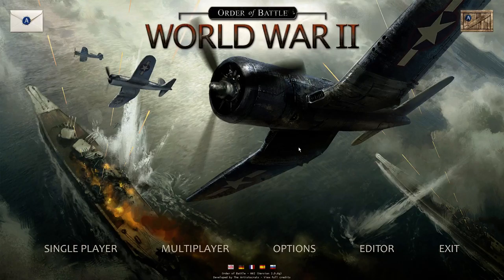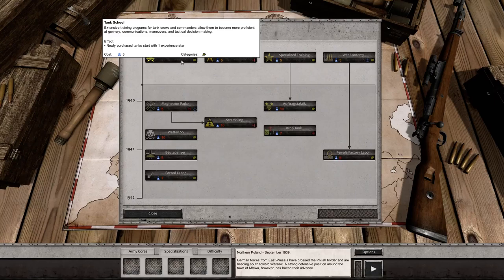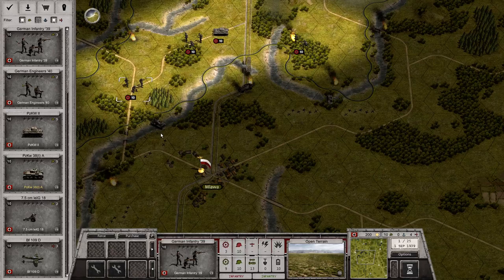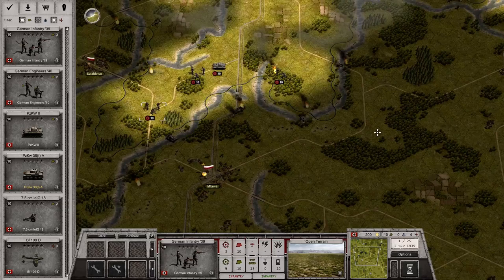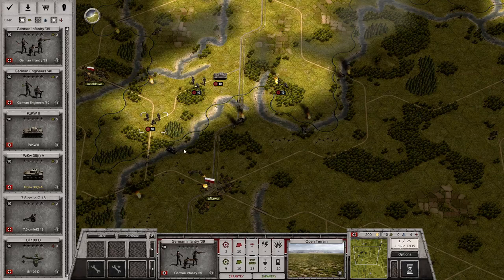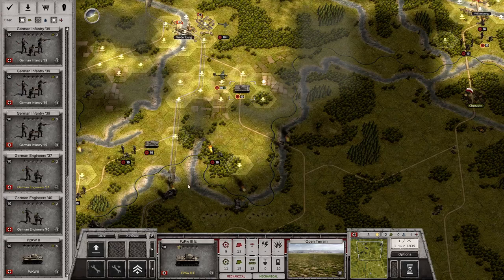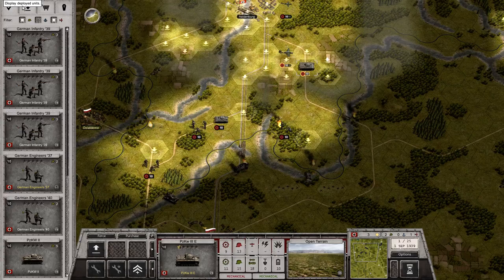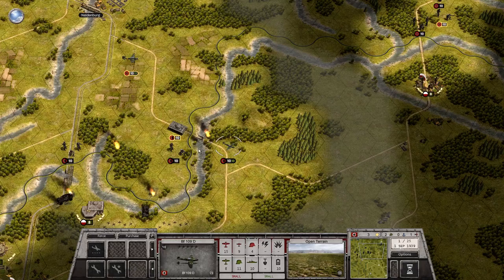Order of Battle: Blitzkrieg | Fall Weiss | #1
Let's play Order of Battle: Blitzkrieg! We're commanding Wehrmacht forces during the invasion of Poland -- Operation Fall Weiss -- in 1939. World War 2 begins!

Order of Battle: Blitzkrieg | Strategy War Video Games | Rory Adam Games